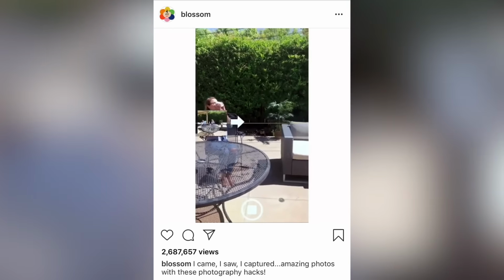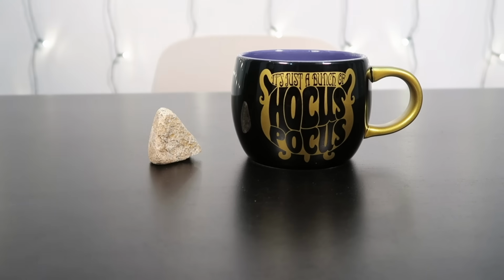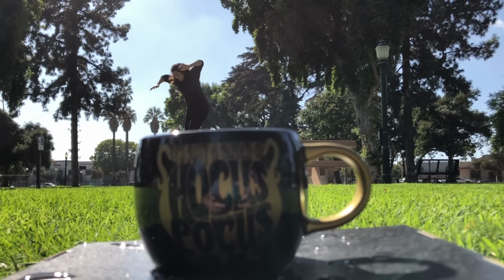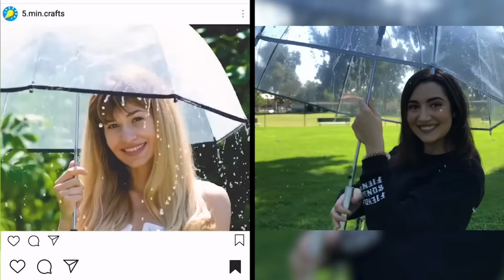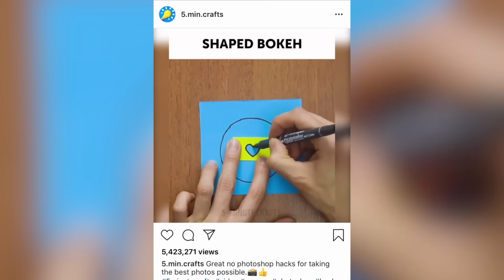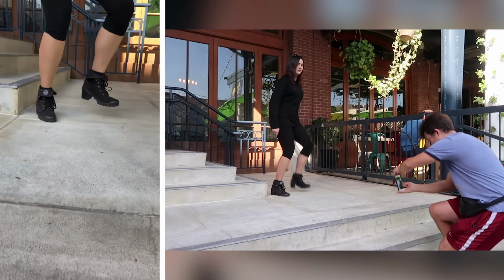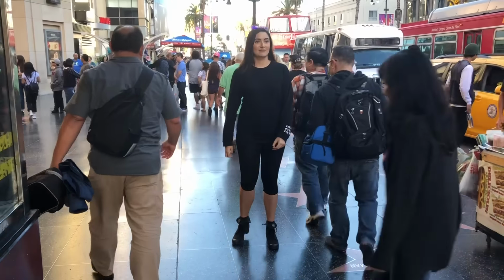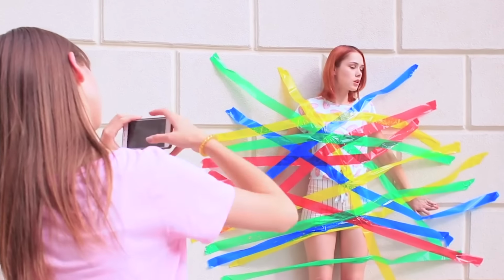Trying Clickbait Photo "Hacks" From Instagram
So I've been seeing these bizarre photo and video "magic" editing hacks all over Instagram, and they always seem so incredibly strange that I decided to test a bunch of them out and see how they were! We tried a few out from different instagram accounts and pages and ended up jumping into a giant teacup, twirlin' in the man-made rain, doing a heart bokeh effect, knocking on the door to the upside-down, and walking against the grain of society. Troom Troom, what's good?

MUSIC
Mind The Gap
Retro Metro
Go Town
Trendsetter
Mother Of All Mambos
Hokey Pokey
Swing Sisters
Those Gypsy Girls
Via Audio Network

Assistant Editors: Emily Linden & Claire Wiley